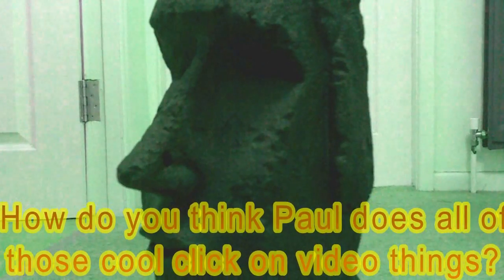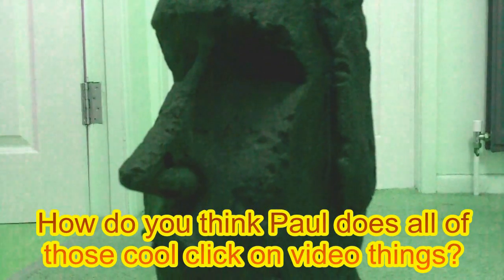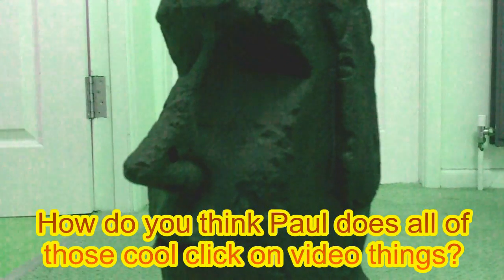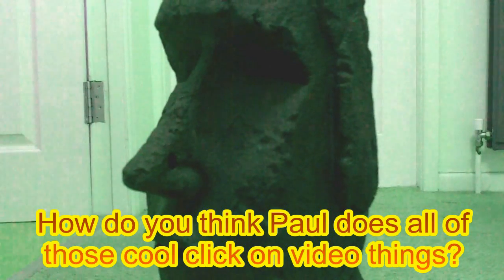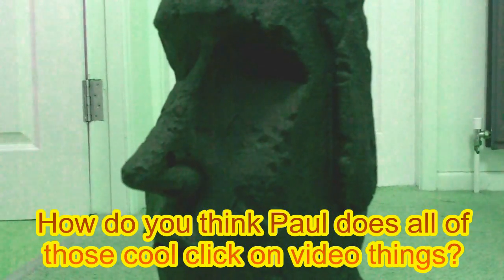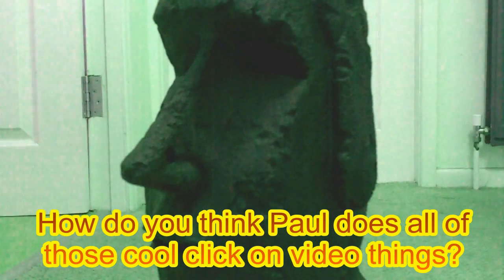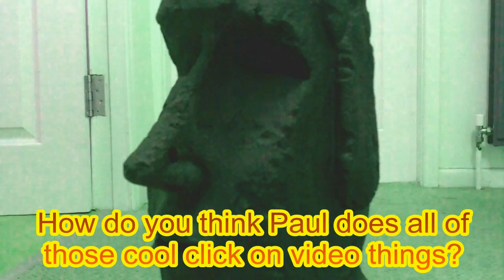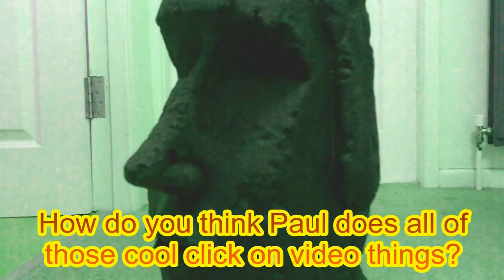Wonderland?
The full length song "Paul The Cool Cat' can be downloaded FREE